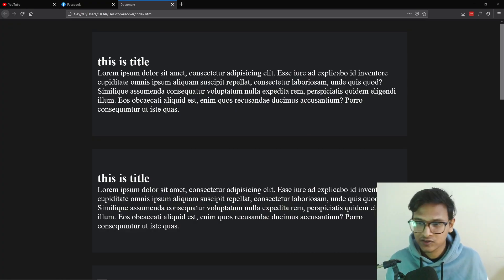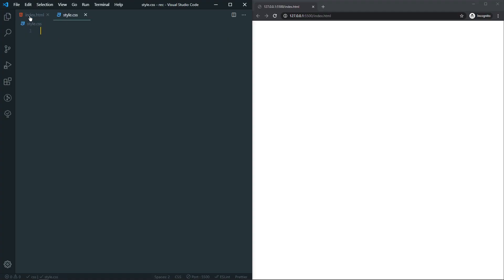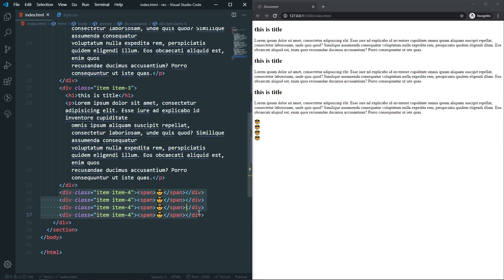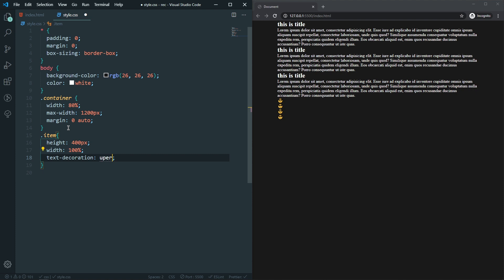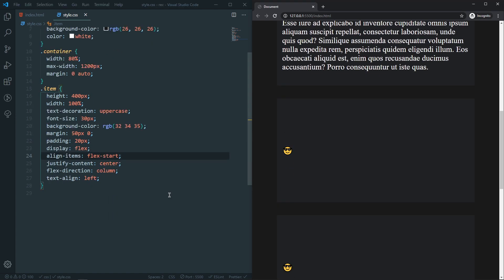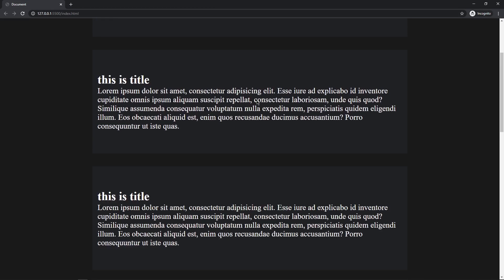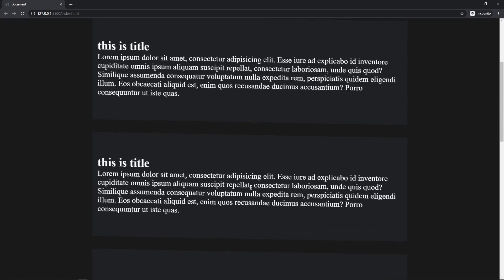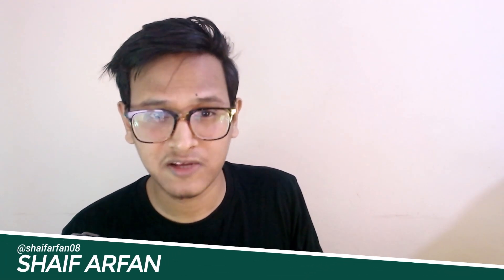Skew Scrolling Effect With JavaScript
Today we are going to see how we can achieve skew on scroll. This is a popular effect and you might already saw it. Today you are going to see how you can create it for  your website. This skew effect is really smooth and looks good. We will use vanilla JavaScript to achieve the effect and i hope you will like it.

Timestamps -
00:00 - Preview
01:31 - Layout (HTML/CSS)
07:02 - JavaScript (Skew-Scroll)
19:07 - Tutorial Conclusion